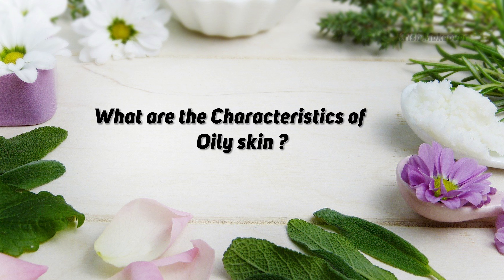Oily Skin Care Malayalam || Oily Skin ഉള്ളവർ ചെയേണ്ട Skin Care Routine | Oily Skin Removal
Hello friends, Ellarum safe alle?
In this video I explain how to take care for your oily skin and provide some tips on how you can reduce the oiliness of your skin.

Krishna
Malayalam Beauty Blogger

You as a customer do not pay more because I have used an affiliate link, it does not affect you in any way other than a small percentage of the sale may go to the person who generated the link. You pay no more, no less for buying, it's just a couple of pounds goes to the person who influenced sale of the item. Thank you for supporting my channel.